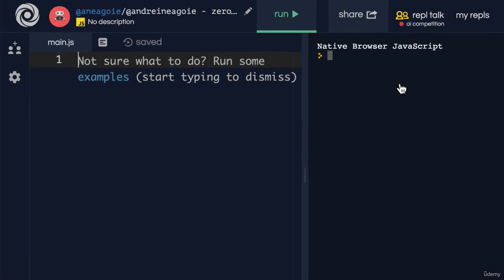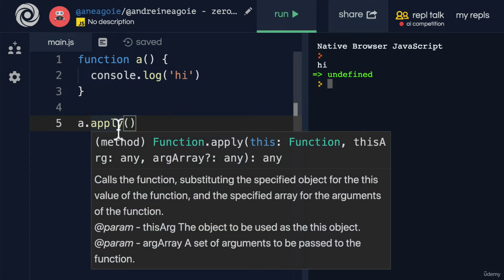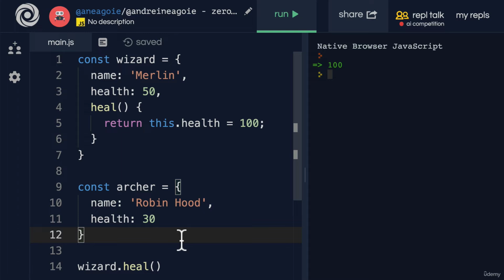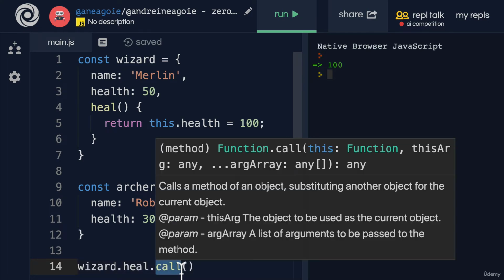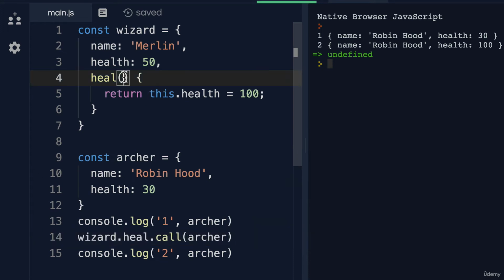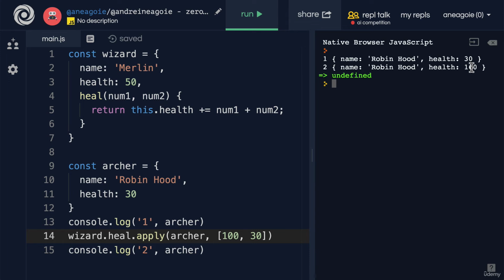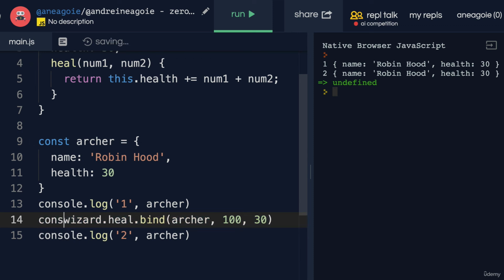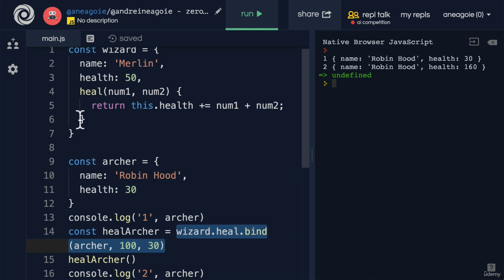JavaScript: call(), apply() and bind() methods | JavaScript Tutorials for Beginners | Part 1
JavaScript: The Advanced Concepts (2022 Update) Udemy Course

We will cover:
- JavaScript call apply and bind methods
- Difference between call, apply and bind in JavaScript
- How To Use Call, Apply, Bind, and This in JavaScript
- Call, apply bind interview questions
- Understanding This, Bind, Call, and Apply in JavaScript

Call, Apply, and Bind are three incredibly important JavaScript methods that are available to all JavaScript functions.

The differences between call, apply, and bind
Both call and apply invoke a function. Their only difference is that call accepts arguments in a comma-separated fashion while apply requires arguments to be passed as an array or an array-like object.

Bind returns a function. Examples coming up.
When and why should I use them?
To borrow another object’s methods or
To create a custom value of this